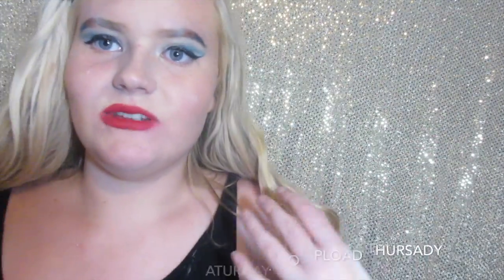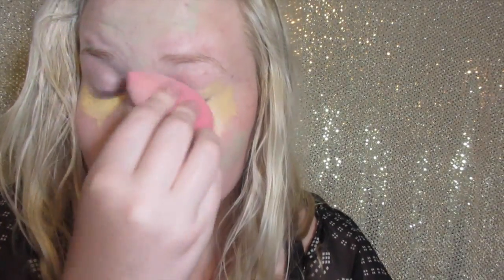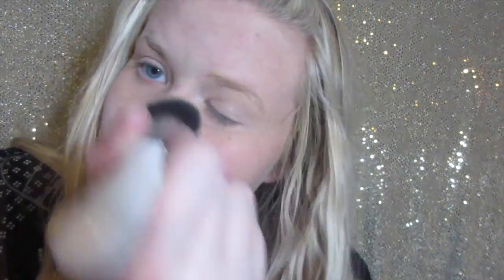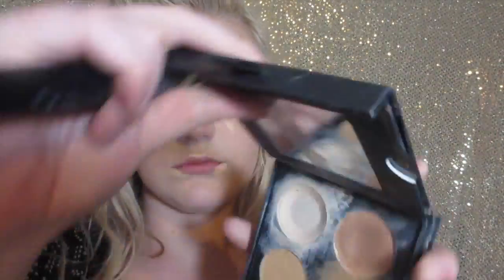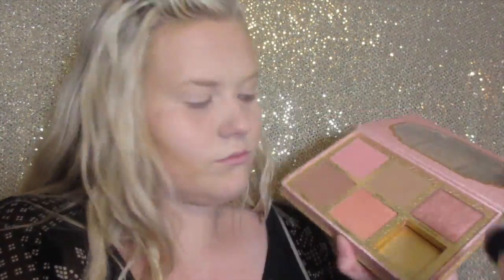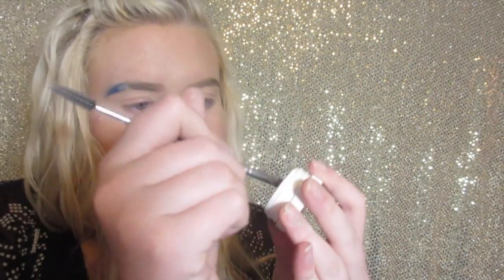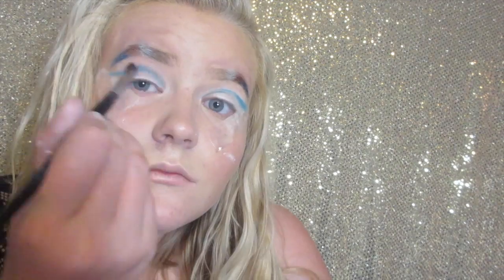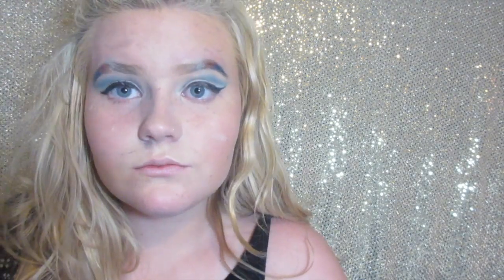Fourth of July makeup tutorial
I would like to dedicate this look to the veterans of the untied states for keeping my beautiful country safe. Because of them I wouldn't be able to do some of the things I love. Happy fourth of July everyone!!

Hi, I'm Blair!! I'm 15 years old and I live in the beautiful state of Florida. My passion in life is makeup and I hope that one day I can be a professional makeup artist.

Products mentioned in the video:

Face:
Loreal tru match lumi foundation in w1-2
Cover fx cream contour kit in light (shade 4 for contour)
Nivea mens post shave balm for primer
la girl pro concealer in porcelain
LA girl pro concealer correcters (green and yellow)
Maybelline setting powder

Eyes:
Nyx jumbo eye pencil in milk (brows and eyes)
Lorac mega pro 2 pallete shade in blue quartz
Colorpop eyeshadow in weenie
Urban decay electric pallete shade in gonzo

Lips:
Mac matte lipstick in Ruby Woo

Morphe brushes used:
Deluxe contour kit brushes
M158
E19
E17
M460

Other brushes/tools
Regular beauty blender and the micro mini